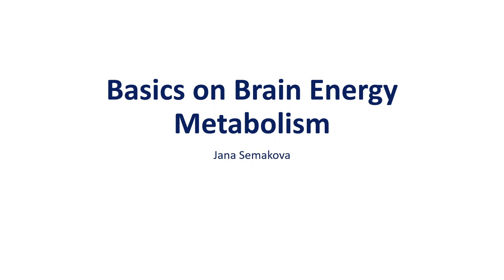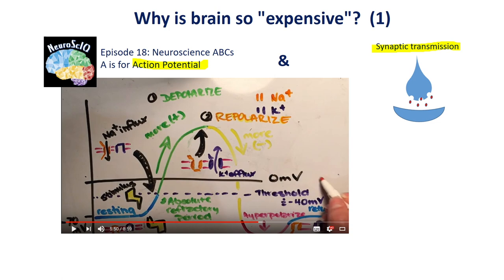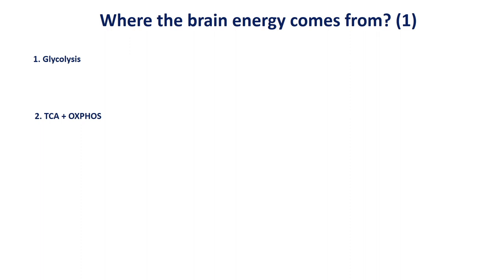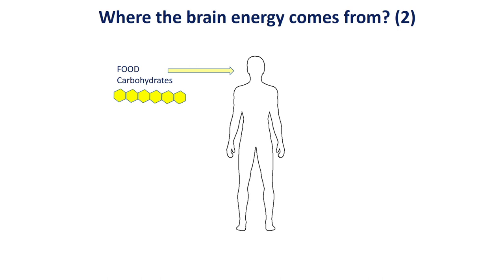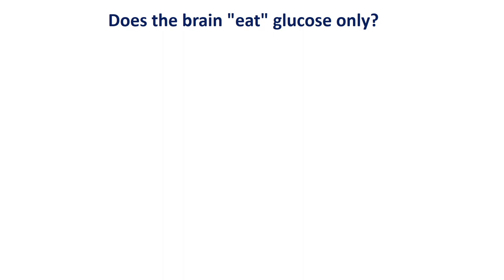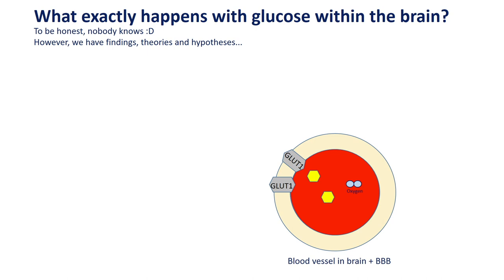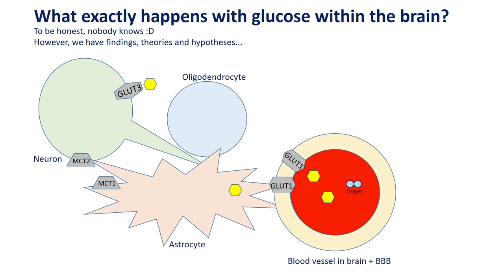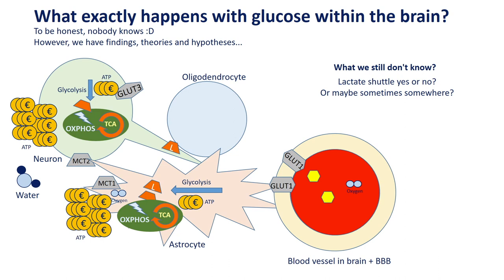B is for Basic Brain Metabolism | Neuroscience ABCs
Join us this week as we cover the basics behind brian metabolism! Fun fact the brain has the highest need for glucose out of all the organs in the body!